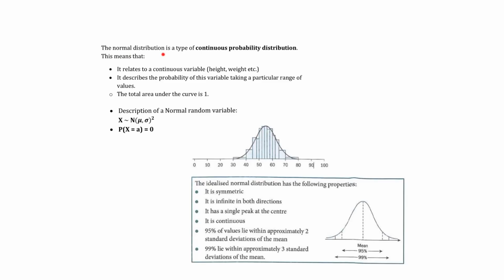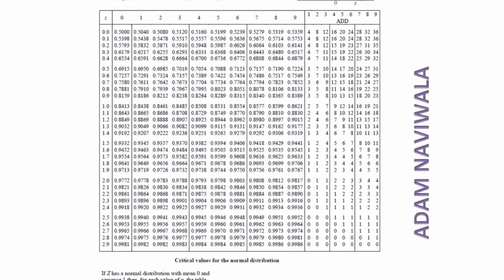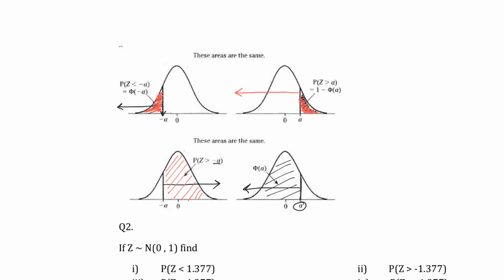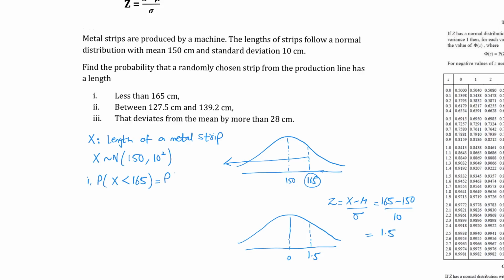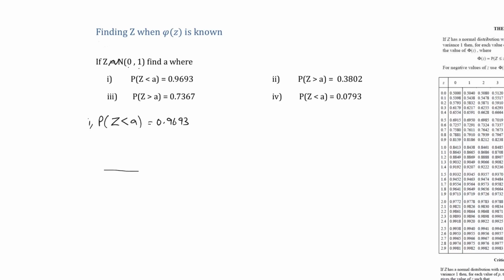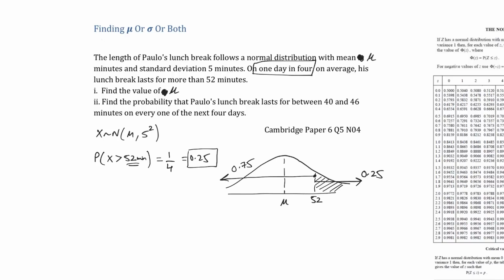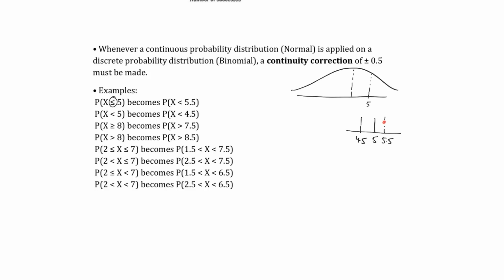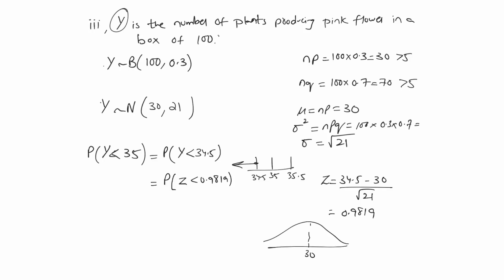Day 32 Normal Distribution